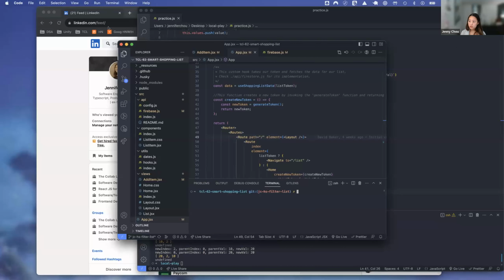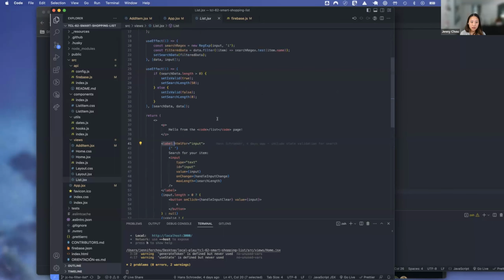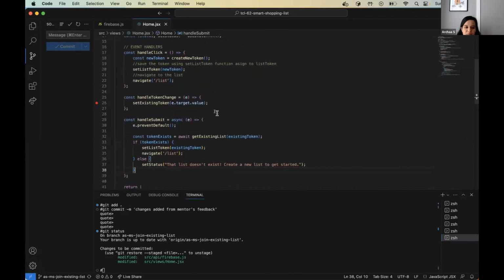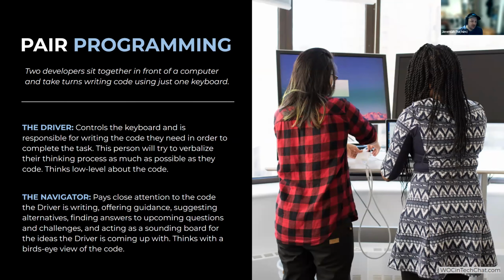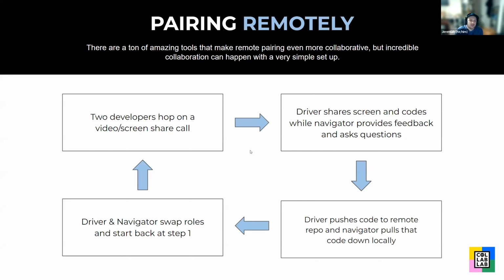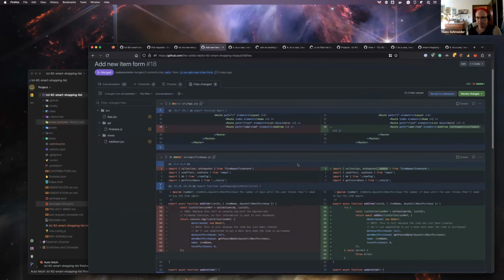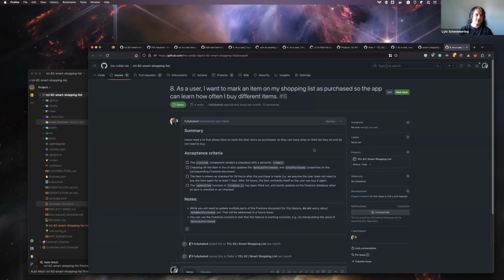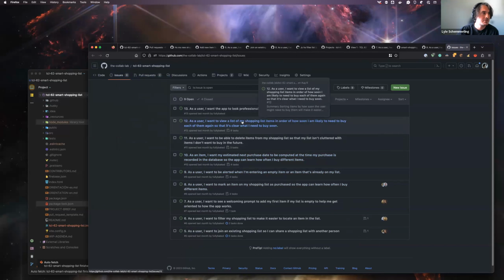TCL 62 Weekly Sync Week 3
Demos, Pair Programming, Issues